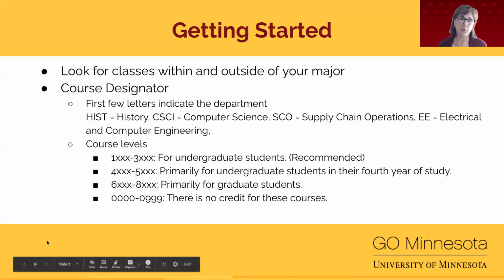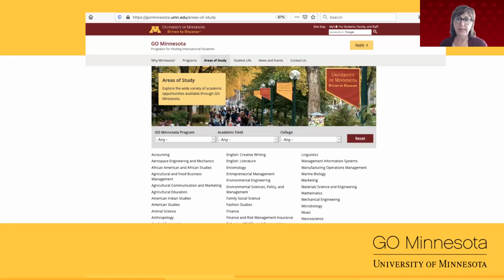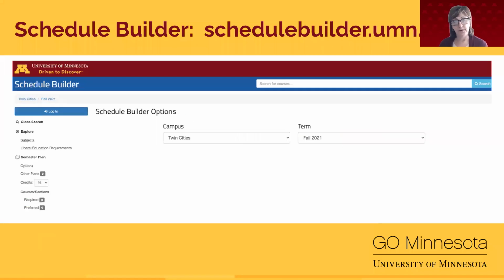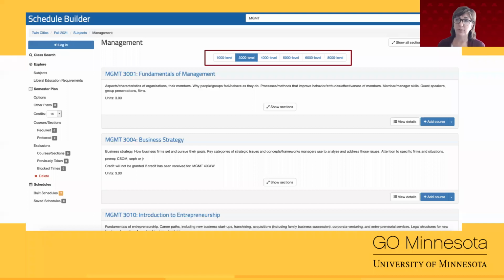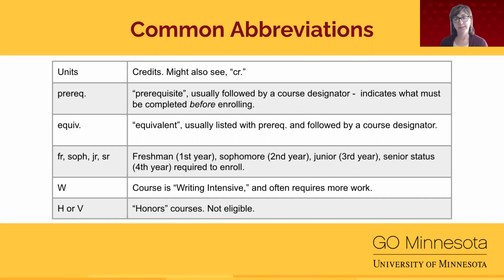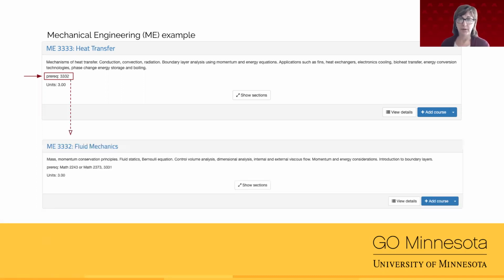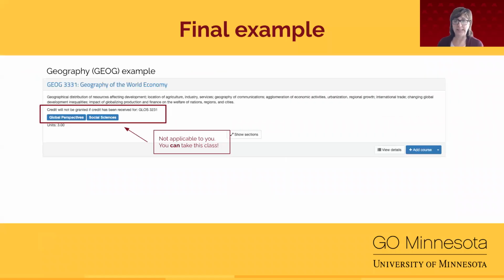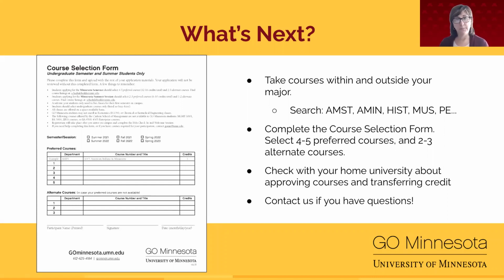Academic Planning: Choosing Your Classes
GO Minnesota Director Cathy Huber explains how to find your courses using Schedule Builder.